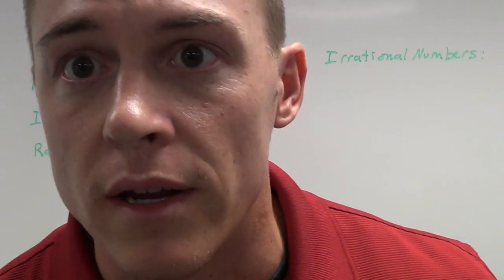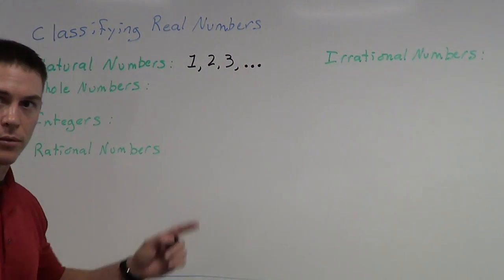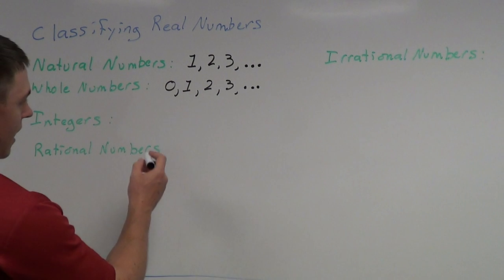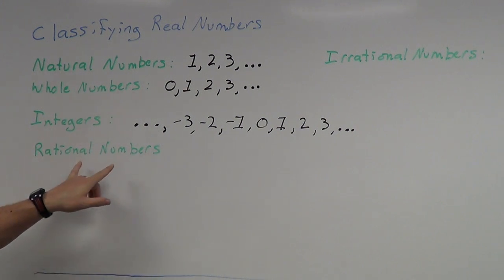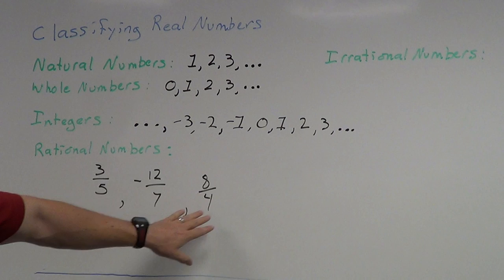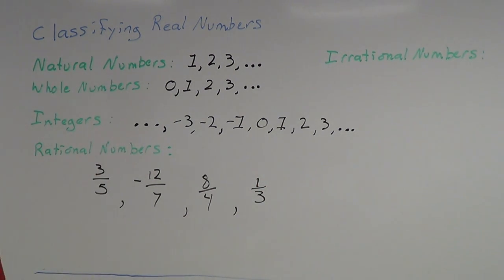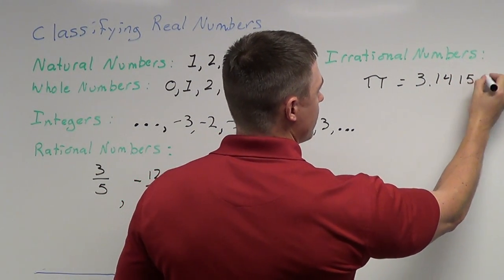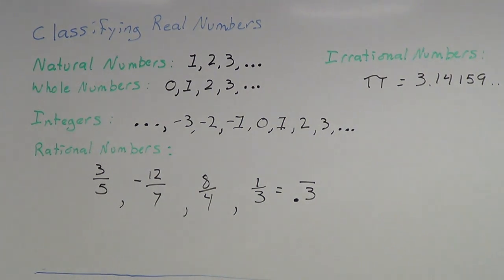Real Numbers - Classifications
The 5 classifications of Real Numbers - Natural, Whole, Integer, Rational, and Irrational.